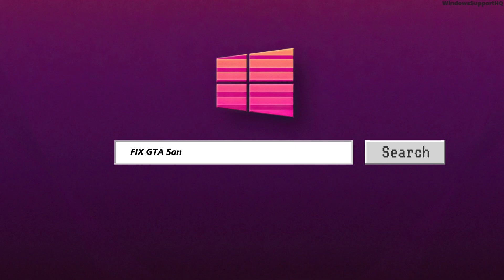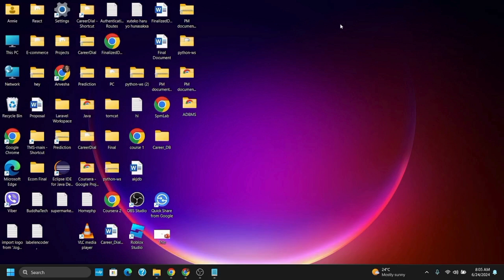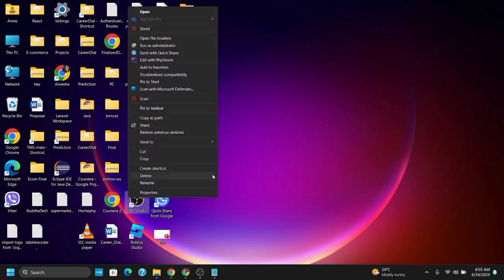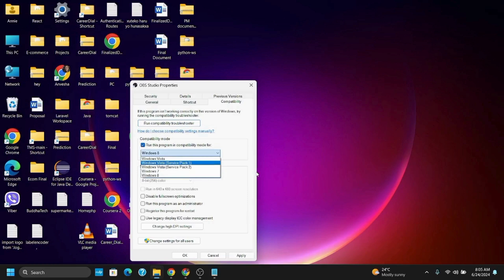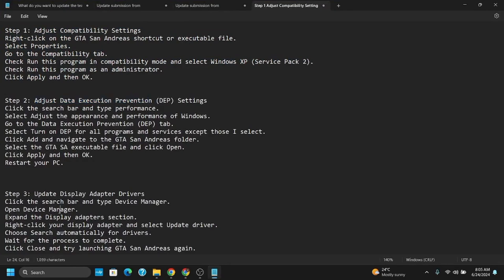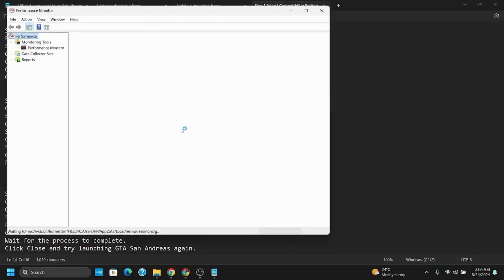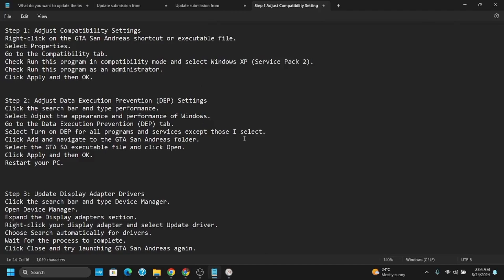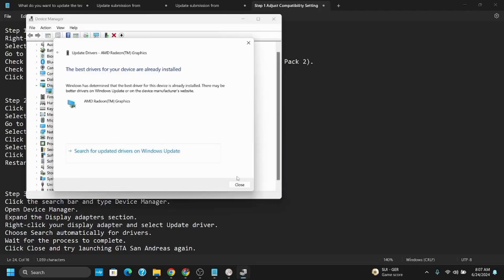FIX GTA San Andreas Not Opening in Windows 11 / Windows 10 - 2024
Ready to fix the issue of GTA San Andreas not opening on Windows 11 or Windows 10 in 2024? This easy guide provides step-by-step instructions to resolve this common problem. Follow this straightforward process to get your game running without any hassle.

In this tutorial:
0:00 - Introduction
0:15 - FIX GTA San Andreas Not Opening in Windows 11 / Windows 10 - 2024

Learn how to effortlessly fix the issue of GTA San Andreas not opening on Windows 11 or Windows 10 in 2024 with this straightforward guide. This video covers the entire process, ensuring you can resolve the issue and enjoy uninterrupted gameplay.

Fix your GTA San Andreas opening issue with ease by following this guide in 2024!